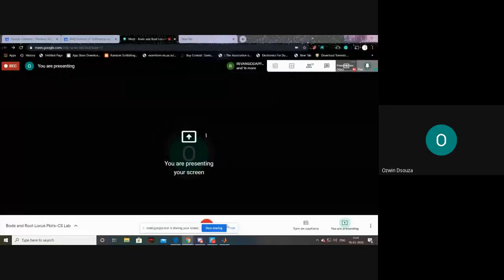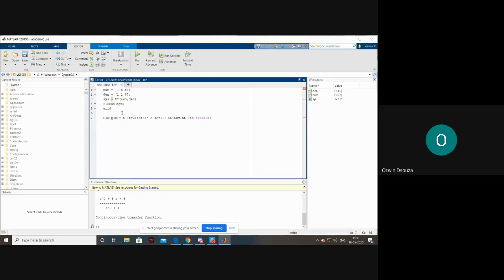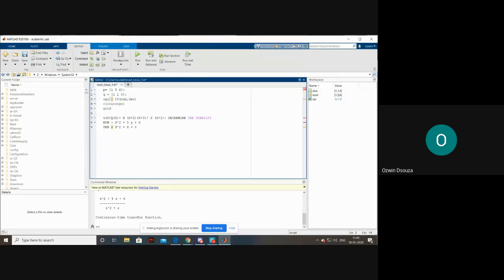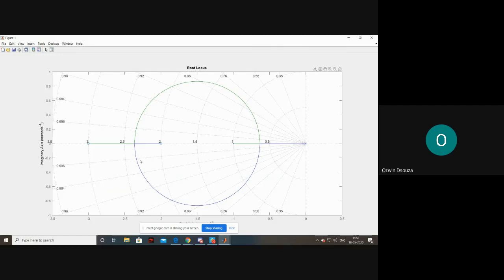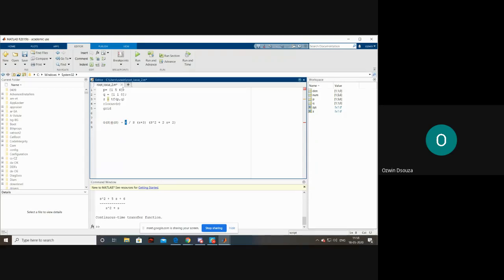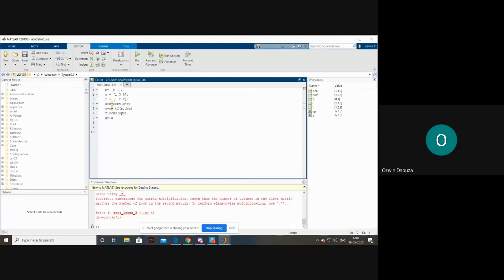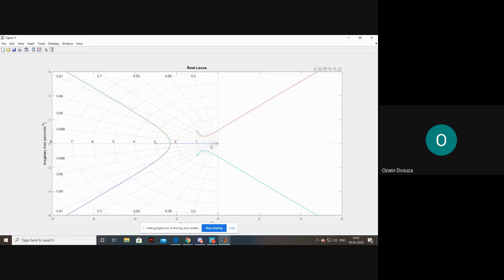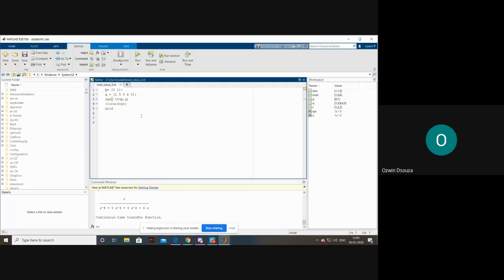Root Locus Plots CS Lab